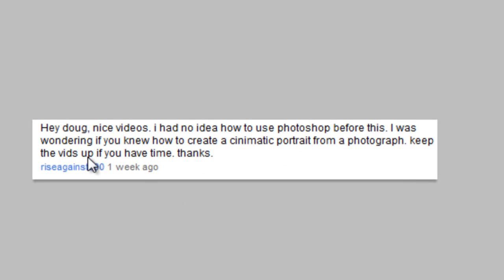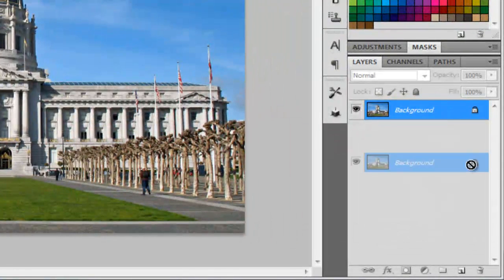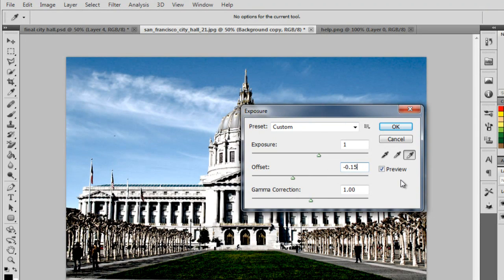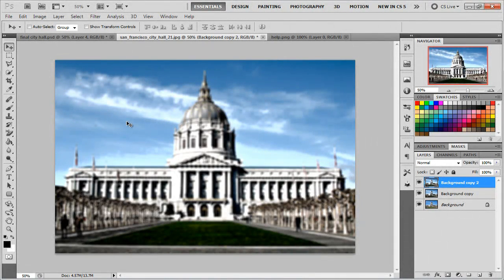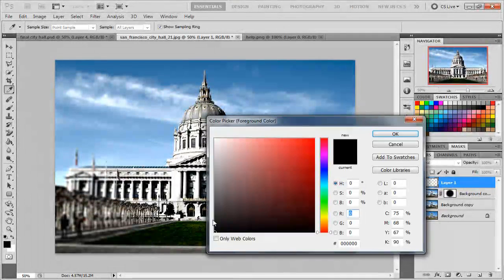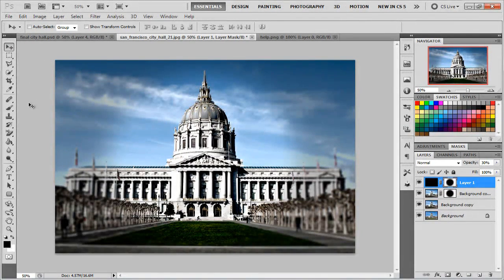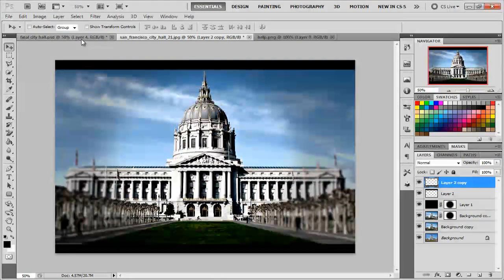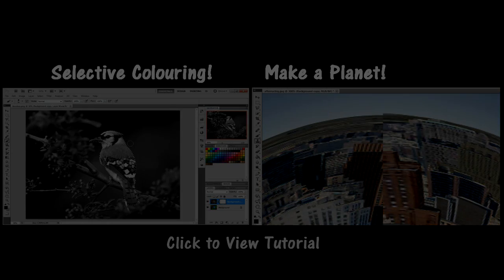How to Create a Cinema/Film Effect in Photoshop (Voice Tutorial)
If you want me to learn something.. Then message me, Tweet at me, or leave a comment on this video and i will learn and then teach you.

How to Create a Planet out of a Picture of a City in Photoshop (Voice Tutorial)